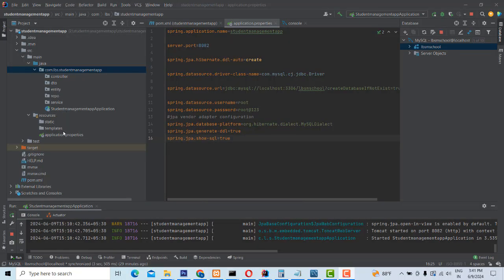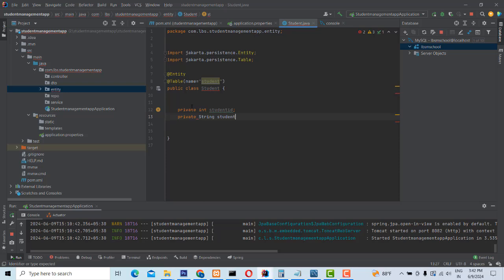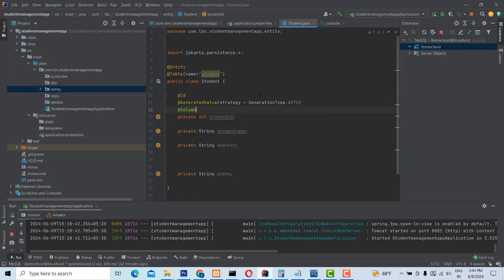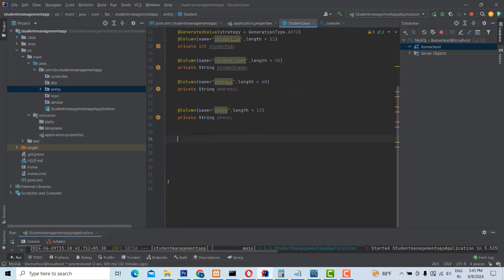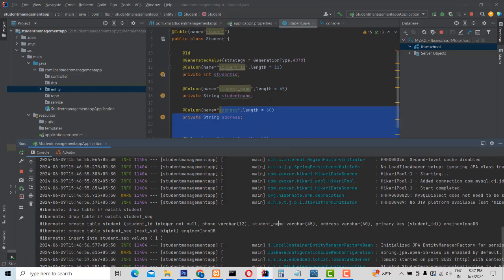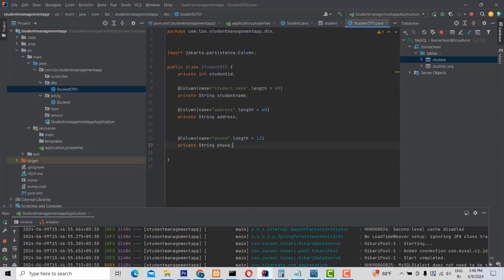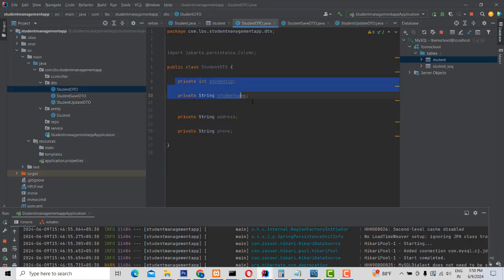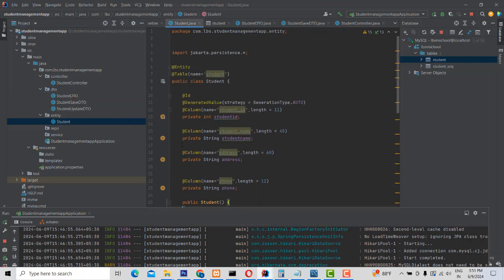Complete Student Management System Project Using Spring Boot Part 2 | Full Tutorial